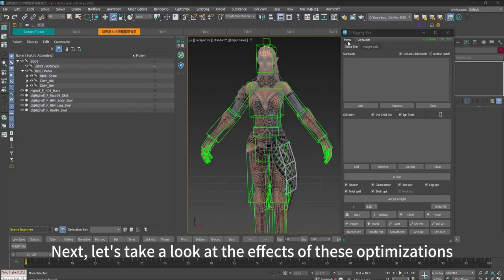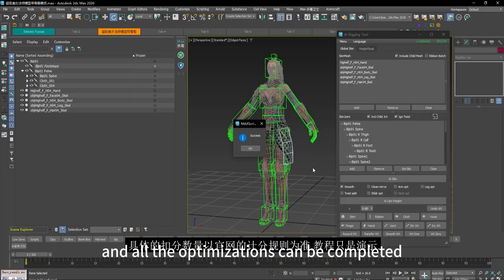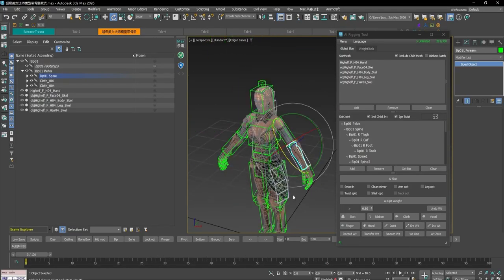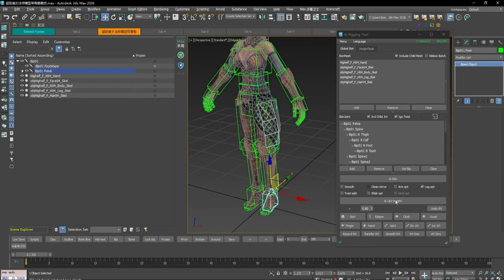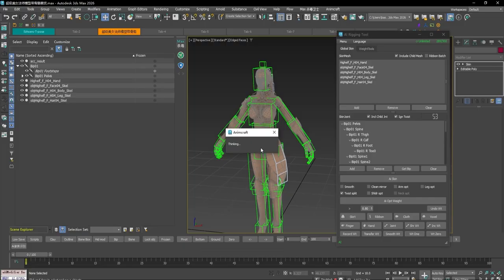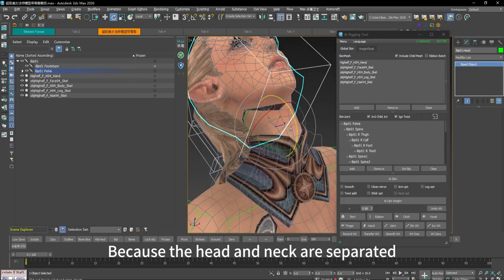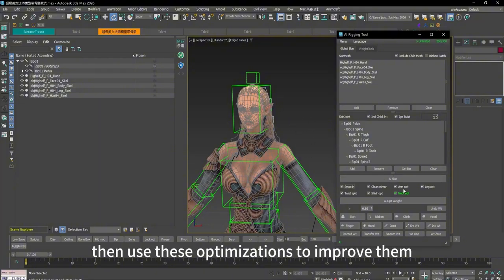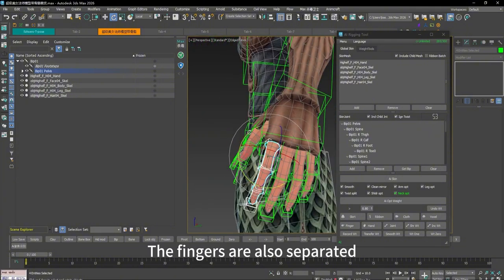AI Rigging 3dsMax 2 Weight optimization